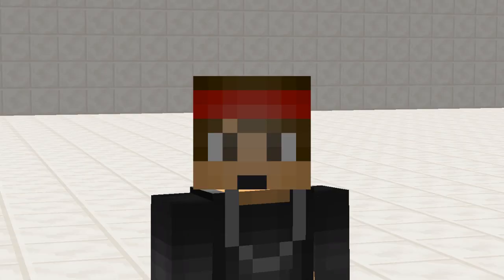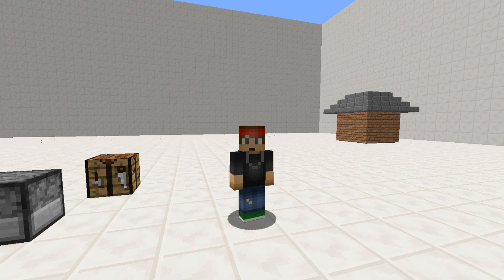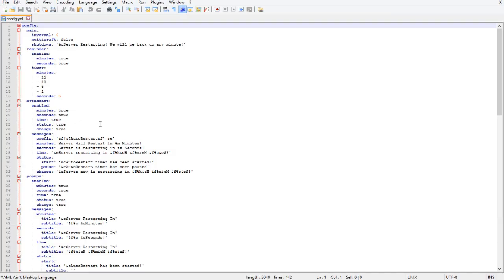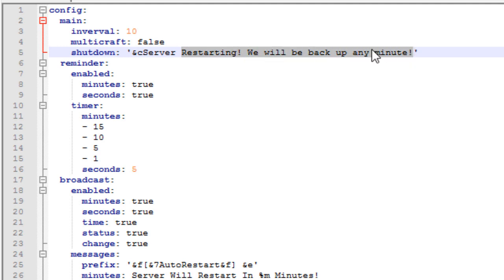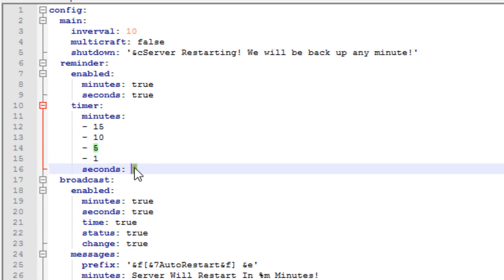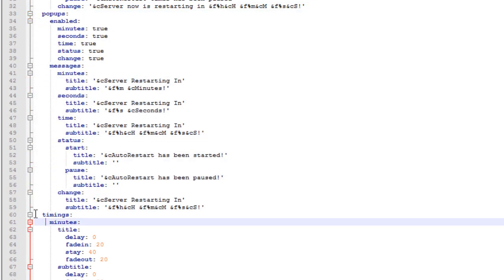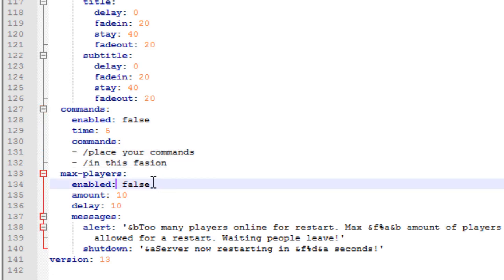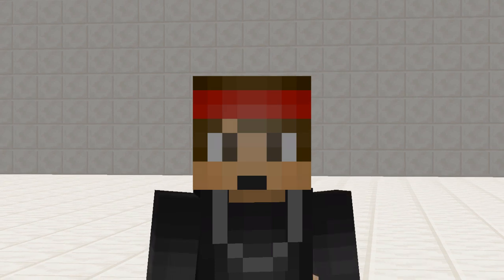AUTO RESTART! | Minecraft Plugin Tutorial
Clear lag and bugs with a scheduled restart on your server!

●▬▬▬▬▬▬▬๑PLUGINS๑▬▬▬▬▬▬▬▬●